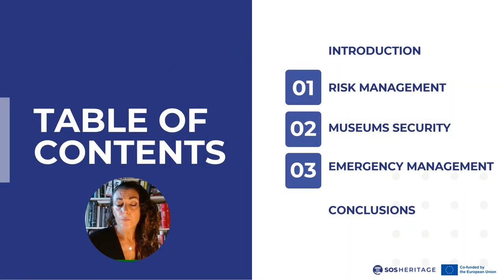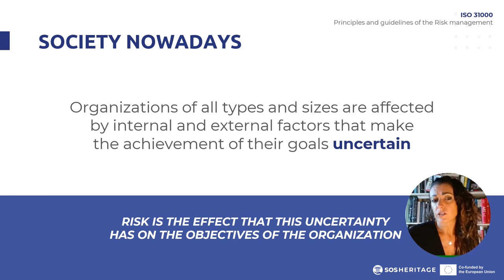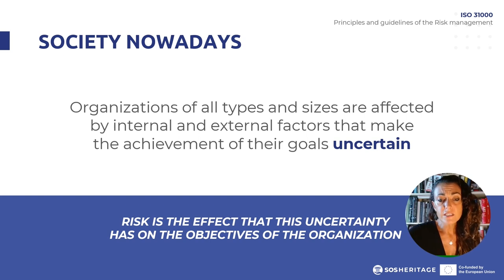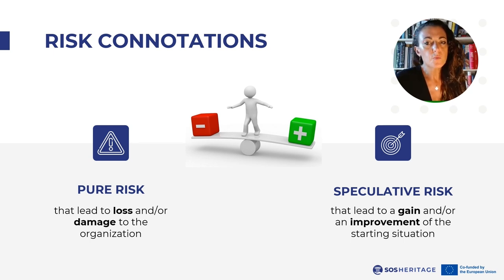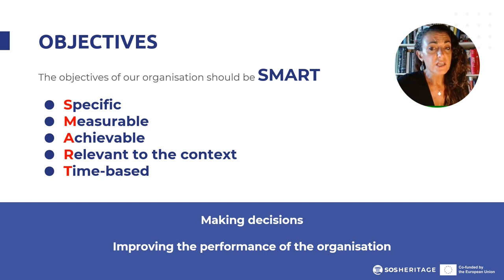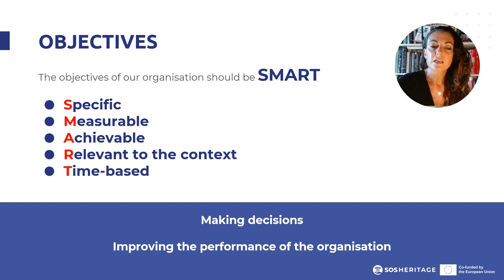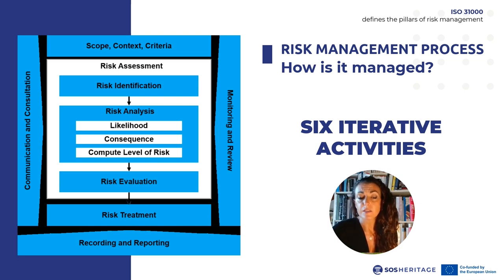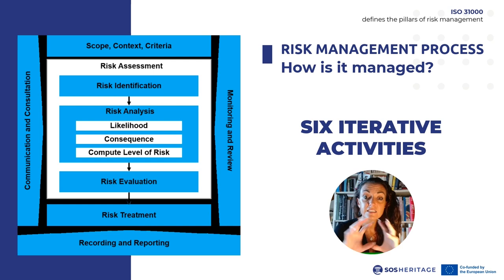M1 4.1a A short Introduction to the Topic of Risk Management for Cultural Heritage Part 1 | iMooX.at